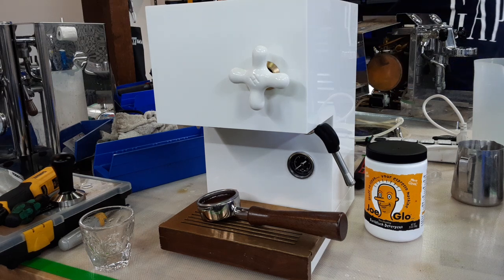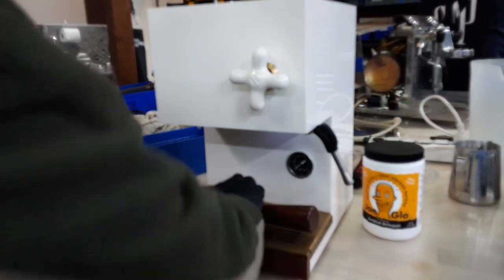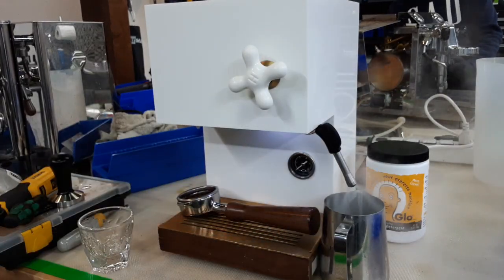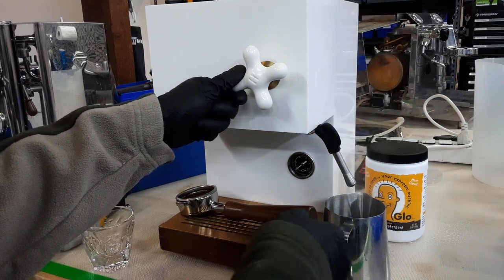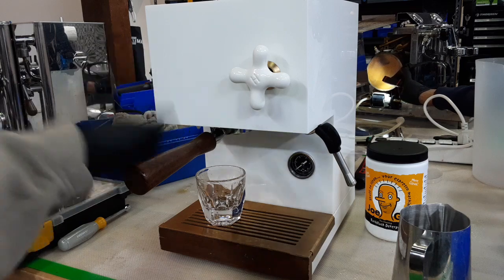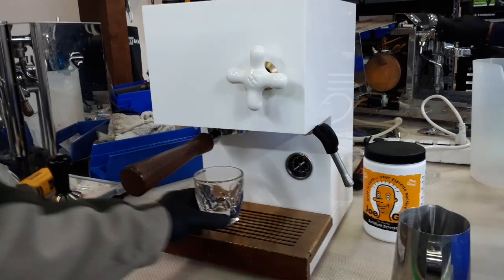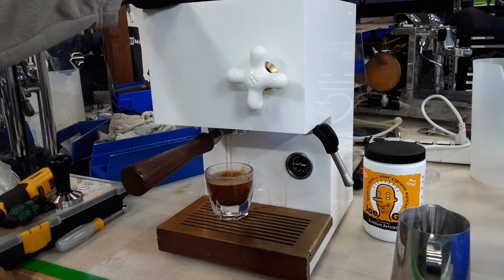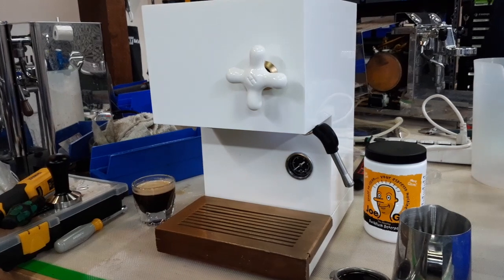Anza - Test Shot/Hot Water/Steam